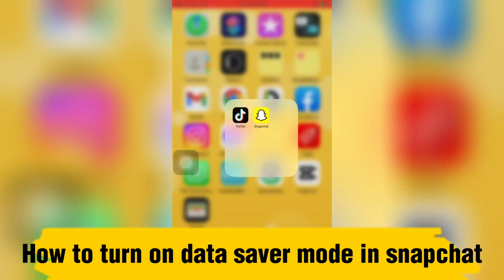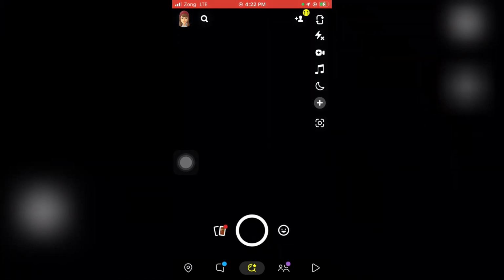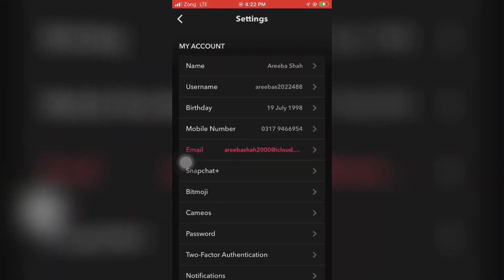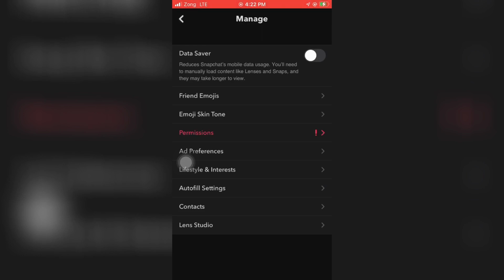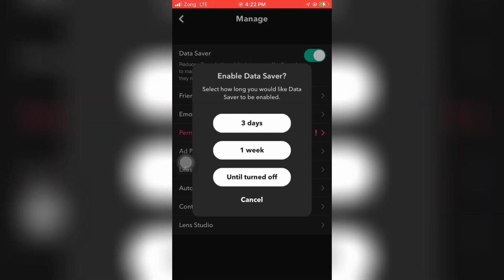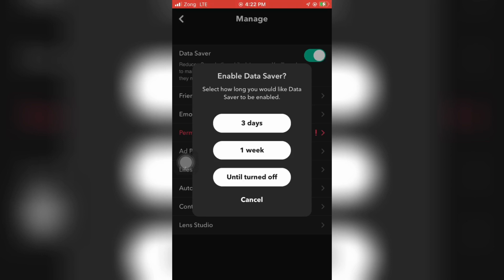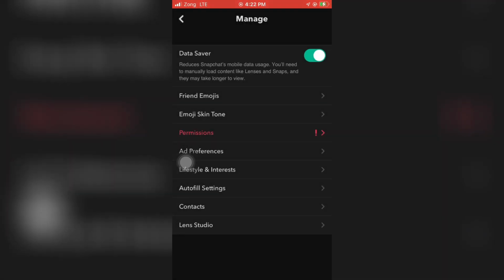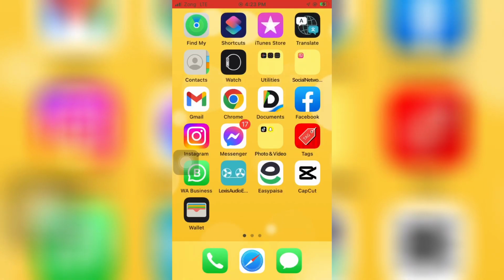How To Turn On Data Saver Mode On Snapchat (2023)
In this video, we show you How To Turn On Data Saver Mode On Snapchat (2023) easily! Watch this video until the end to learn How To Turn On Data Saver Mode On Snapchat (2023)